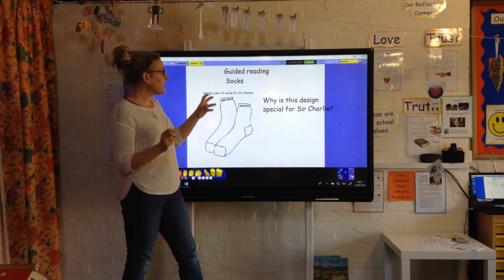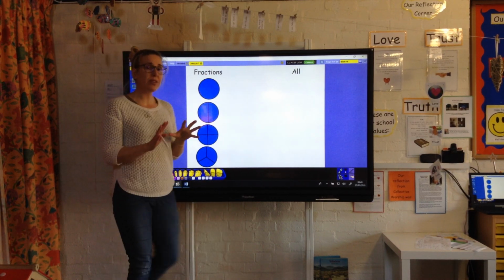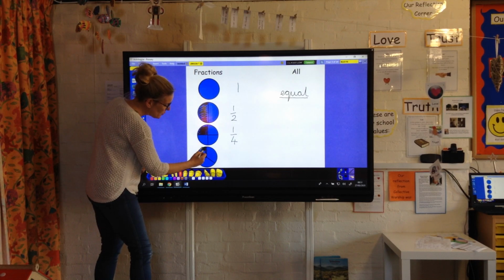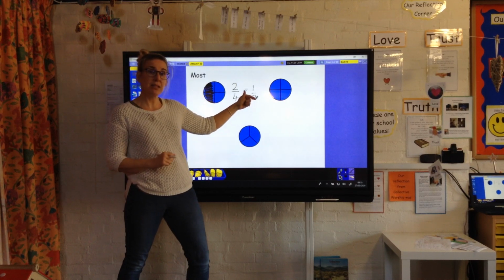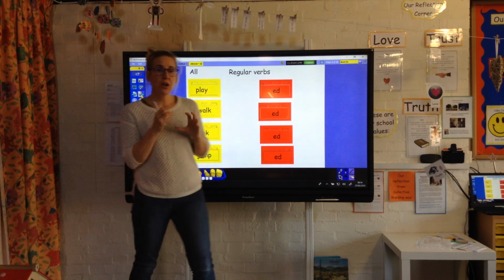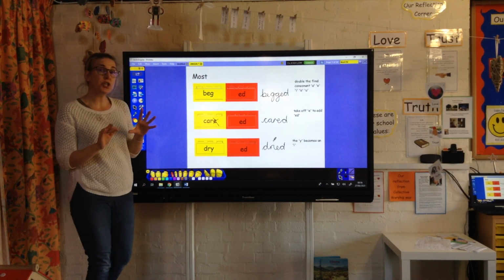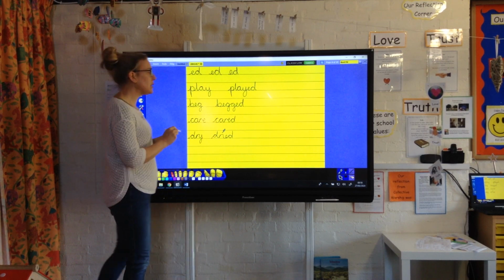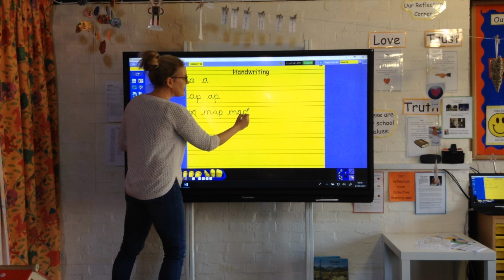Monday 30th March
Instructions for Monday 30th March